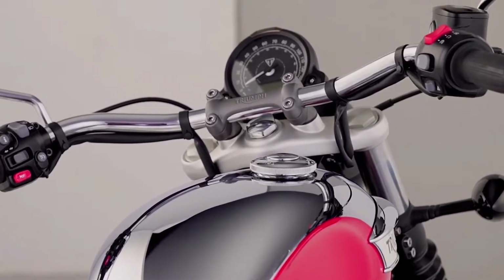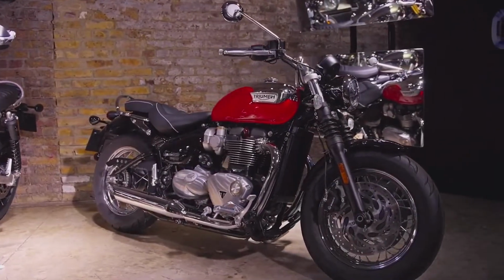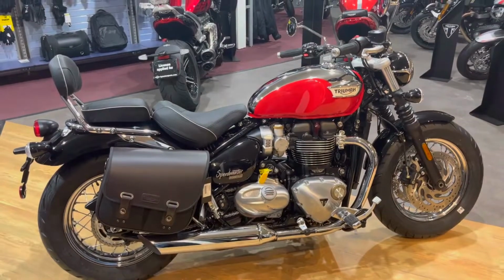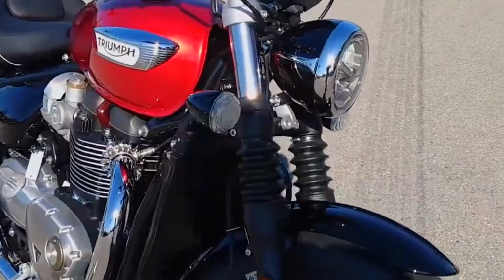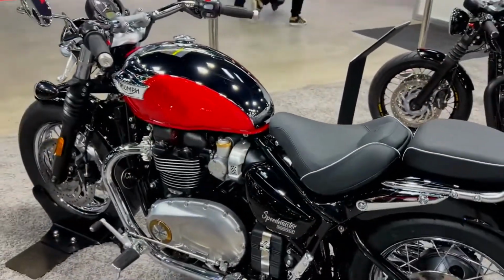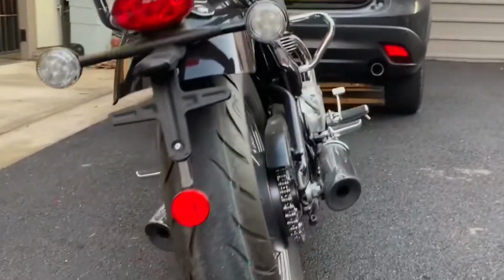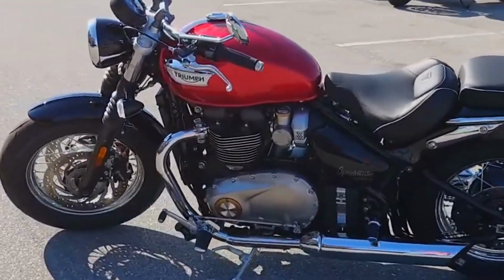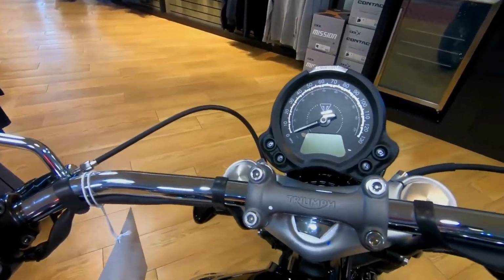Smooth And Relaxing Explorer Speedmaster | 2023 Triumph Bonneville Speedmaster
The Triumph Bonneville Speedmaster from 2023 is gorgeous, strong, and comfortable. These innovations include cruise control with a simple one-button system, Road and Rain rider styles, which let you change the throttle mapping and control options, and ABS.